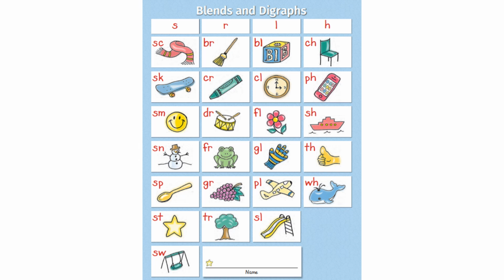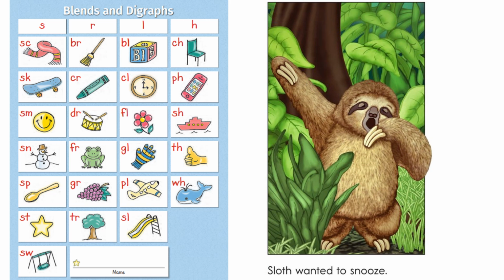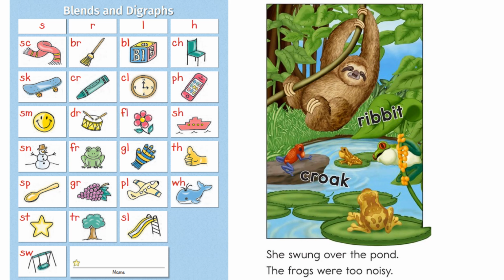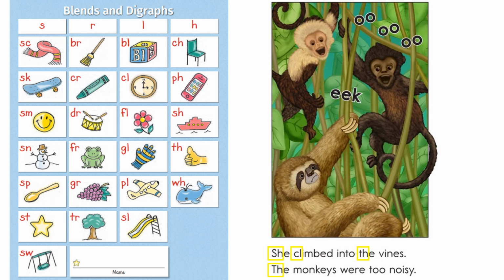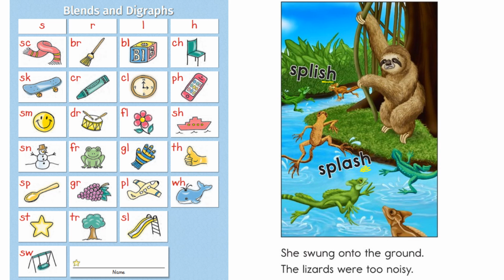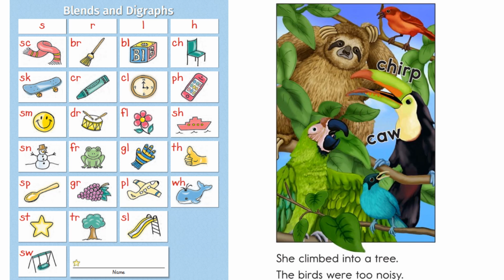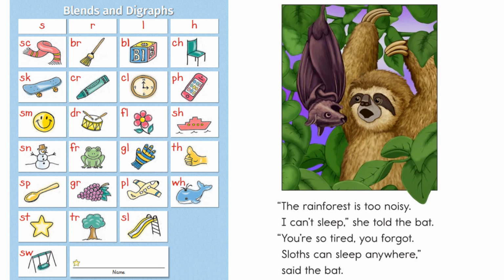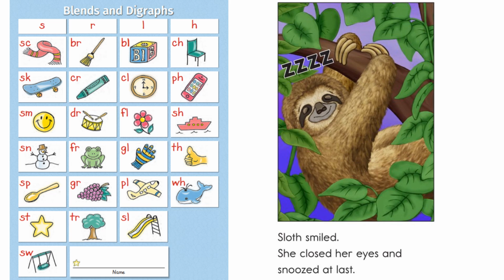Blend and Digraph Hunt Sloth Wants to Snooze